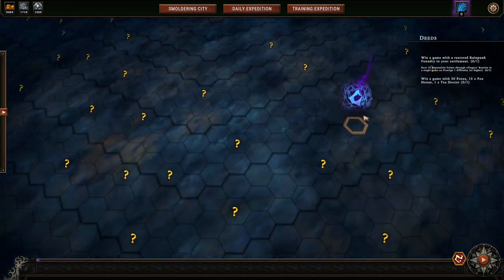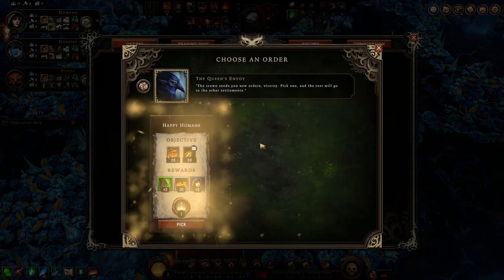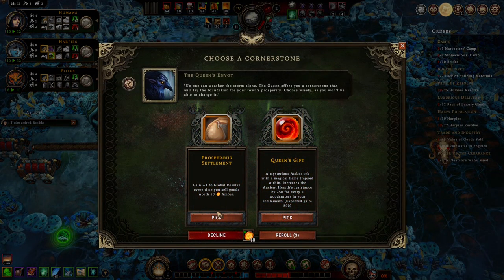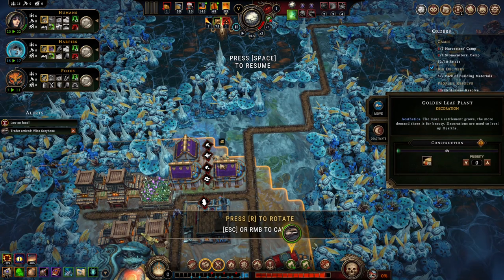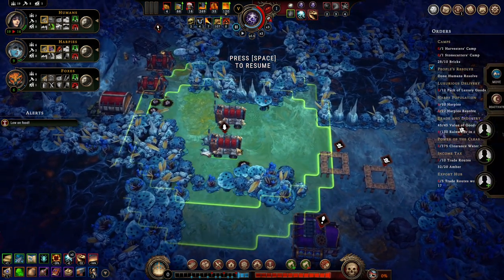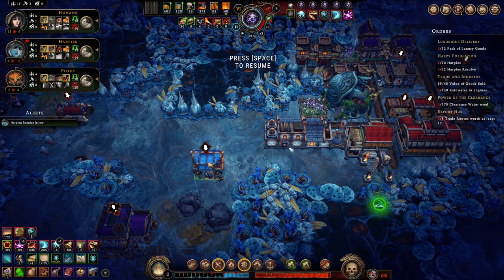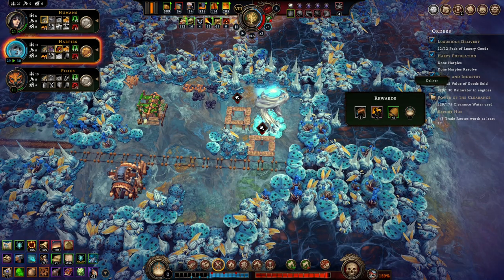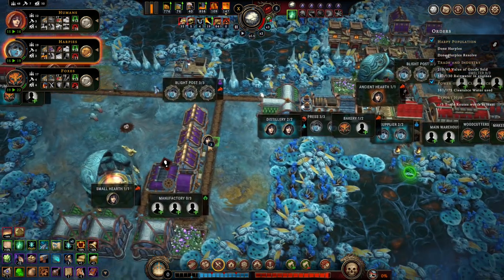Against the Storm - Prestige 20 - Part 1: Barren Lands (Cobalt Seal Journey)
Gameplay footage from my attempt at getting to and beating the cobalt seal. Game difficulty for this will be at prestige 20.